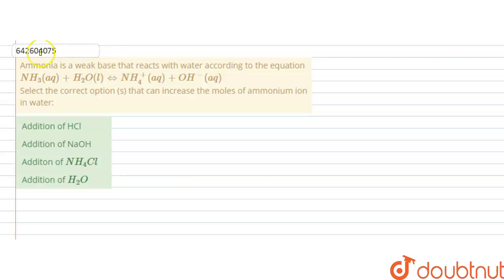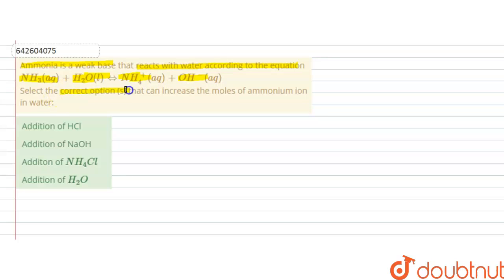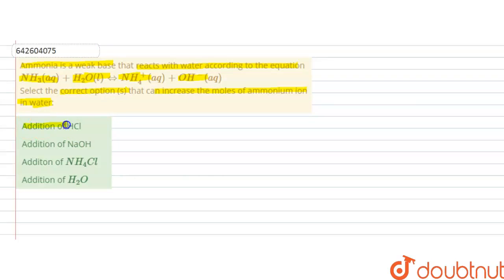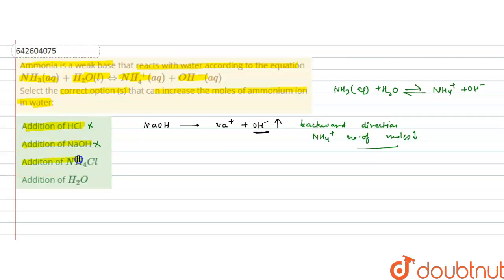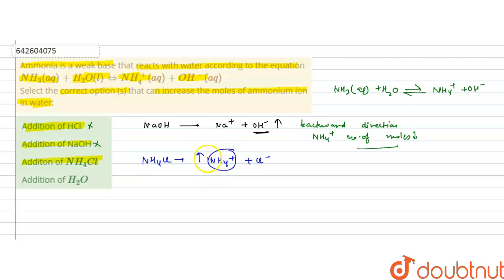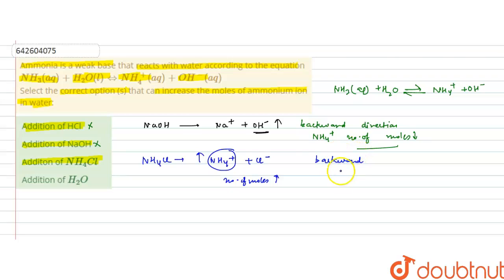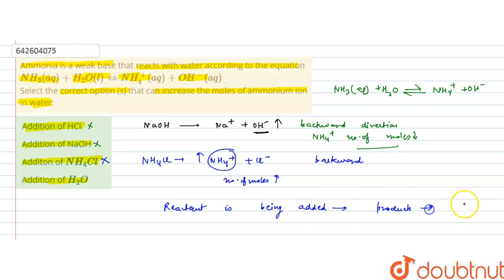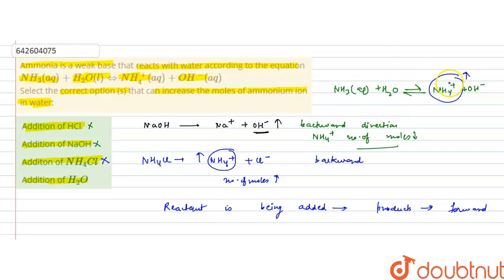Ammonia is a weak base that reacts with water according to the equation NH_(3)(aq)+H_(2)O(l)hArr...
Ammonia is a weak base that reacts with water according to the equation NH_(3)(aq)+H_(2)O(l)hArrNH_(4)^(+)(aq)+OH^(-)(aq) Select the correct option (s) that can increase the moles of ammonium ion in water:
Class: 11
Subject: CHEMISTRY
Chapter: CHEMICAL EQUILIBRIUM
Board:IIT JEE

👉 Have Any Query? Ask Us.